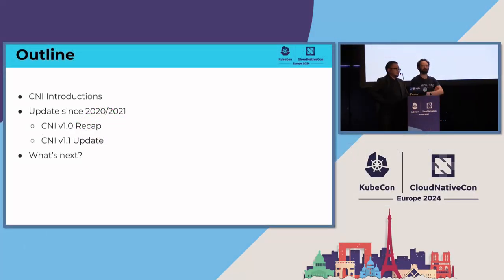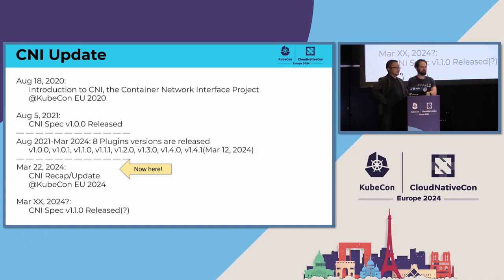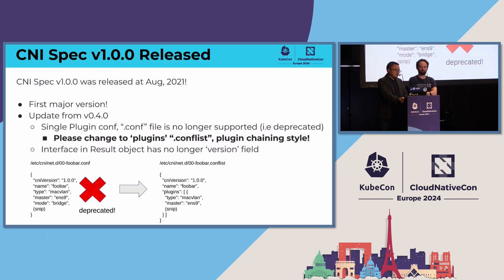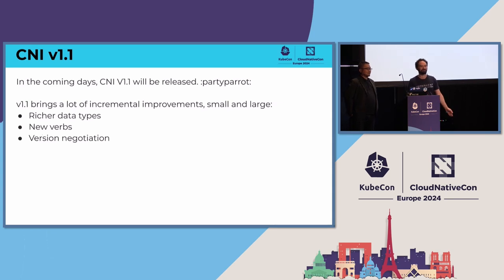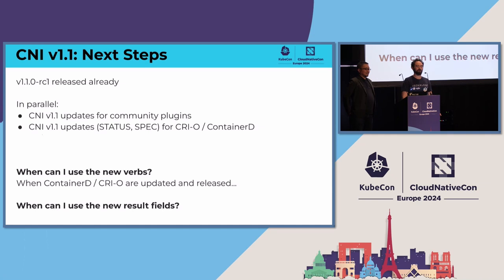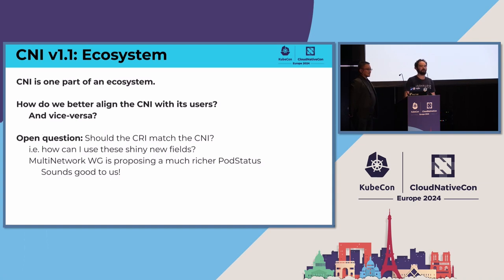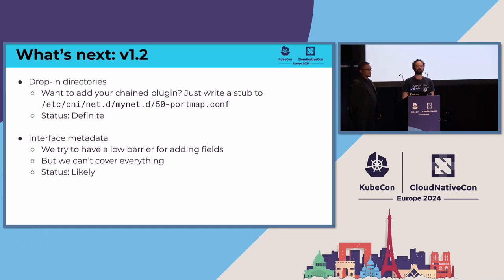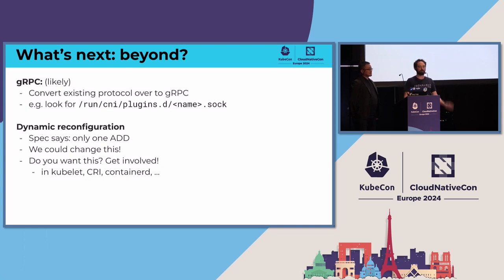CNI: Recap and Update - Casey Callendrello, Isovalent & Tomofumi Hayashi, Red Hat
The maintainers of the CNI project will give an update as to what we've been working on, including v1.1 of the protocol. We'll then discuss where CNI may go in the near future.